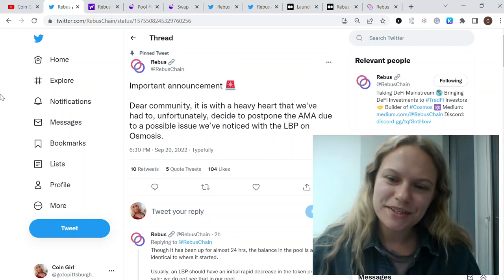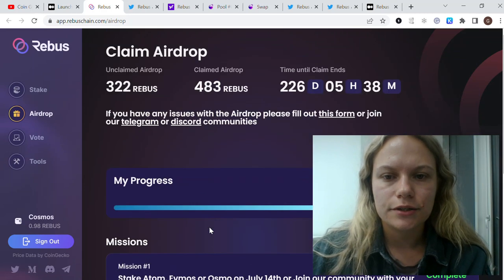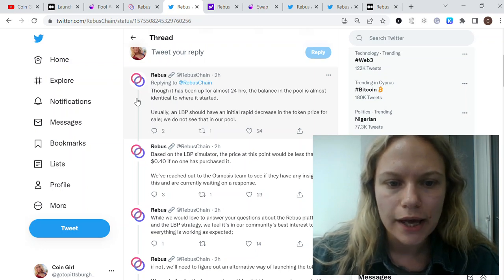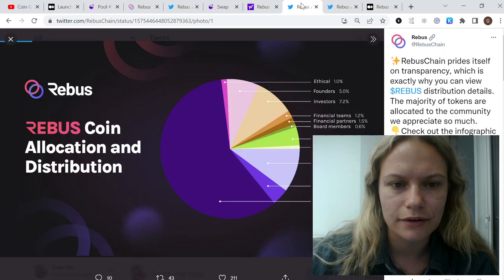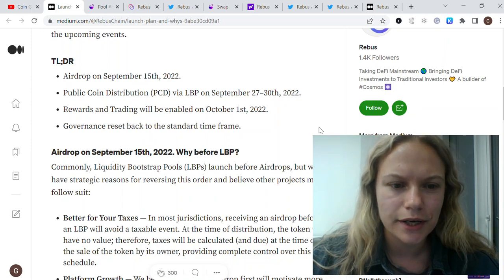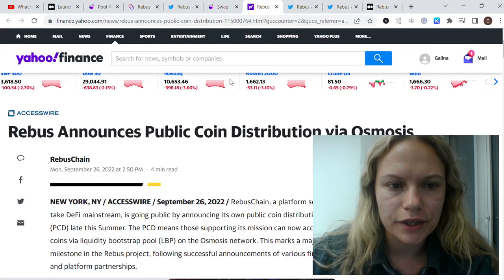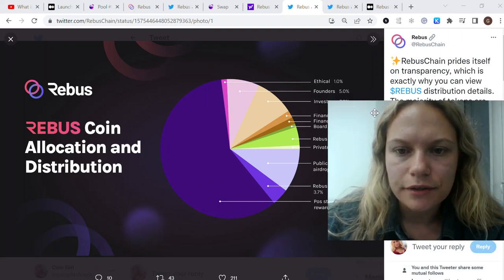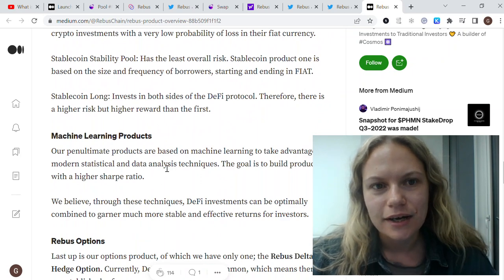RebusChain News - Public Coin Distribution, $REBUS Coin Allocation, REBUS OSMO Pool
In this video, I talk about the recent updates from RebusChain Team: LBP issues on Osmosis, $REBUS Airdrop and Price, $REBUS Coin Allocation, and Much More.

00:00 Important announcement 🚨
00:37 Launch Plan
04:08 $REBUS Price
05:28 $REBUS Coin Allocation
06:18 REBUS Product Overview